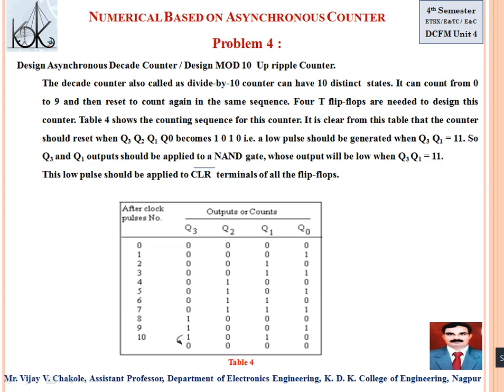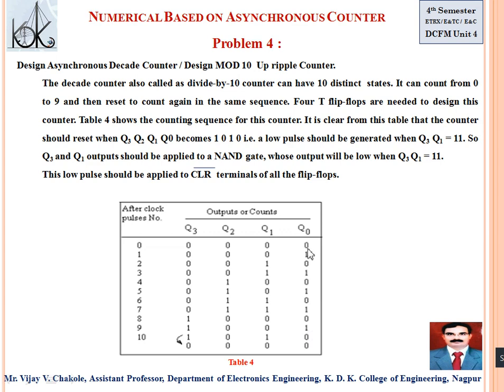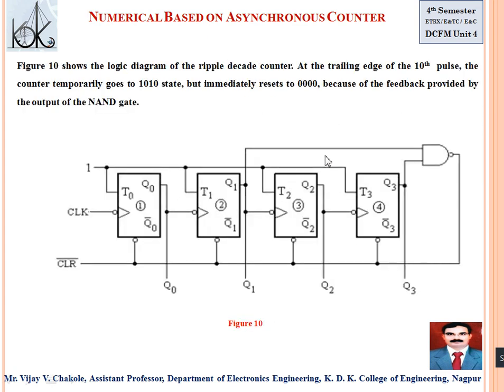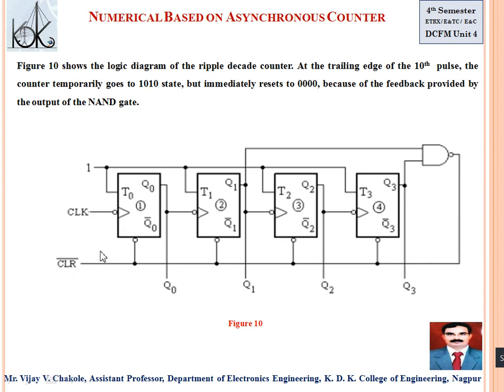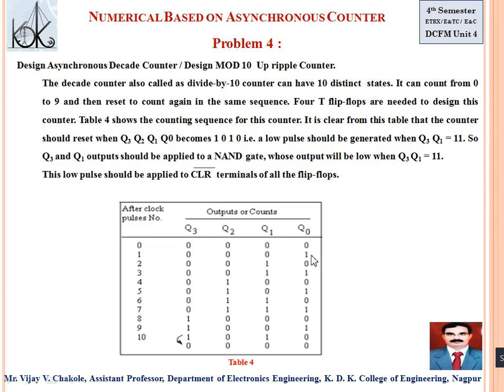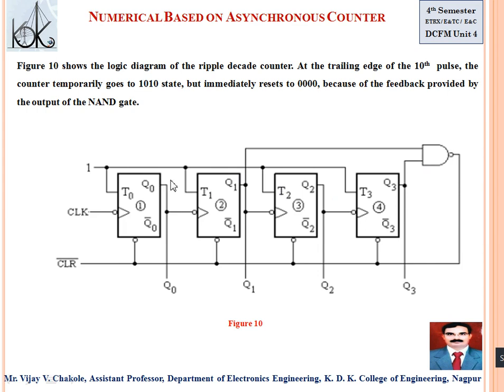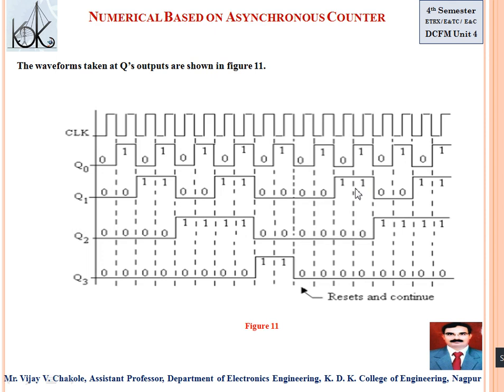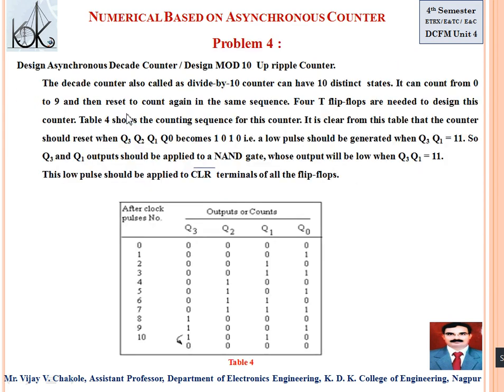Asynchronous Counter Numerical 4 by Vijay V. Chakole K. D. K. C. E. Nagpur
Asynchronous Counter